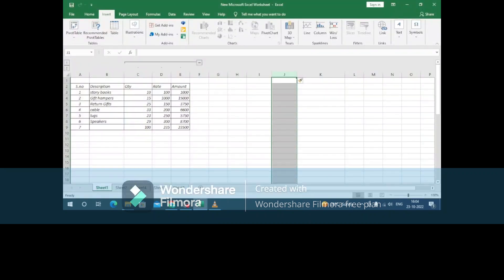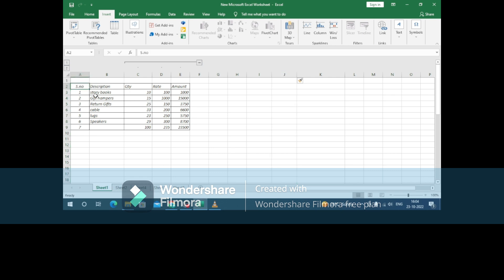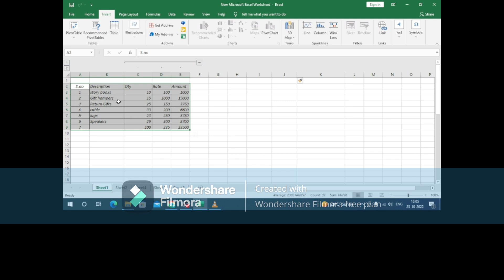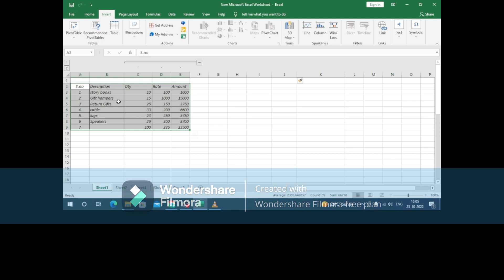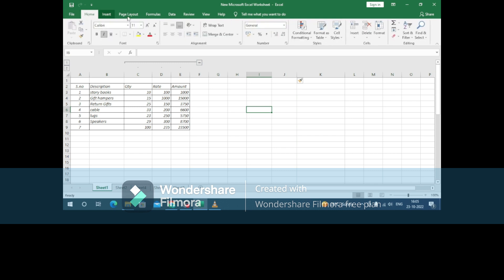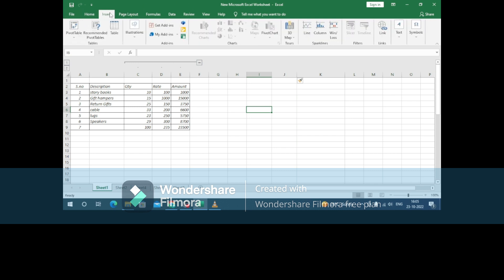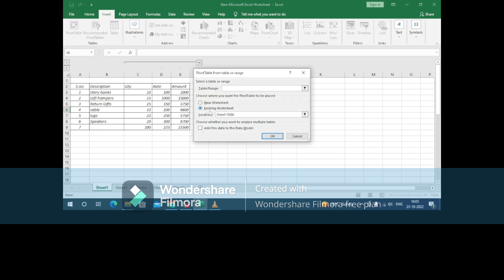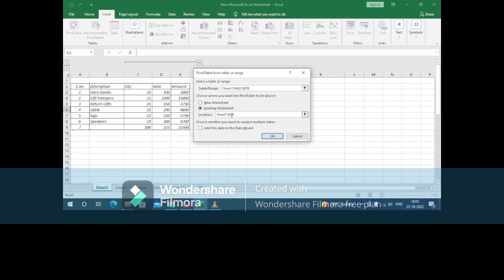MS Excel - Pivot Table Example 1 video Tutorial Short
Salvific Chanel
more healthy receipes check the link given below